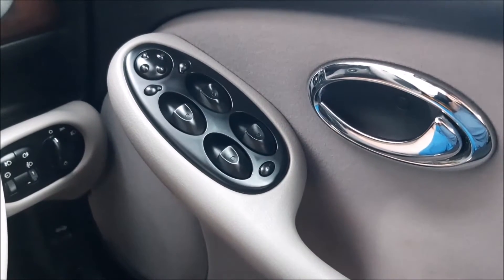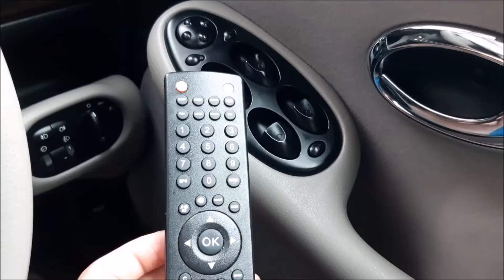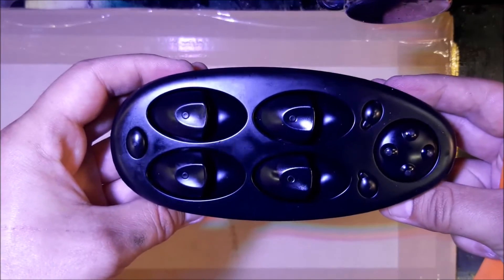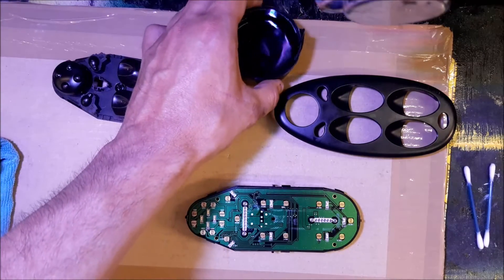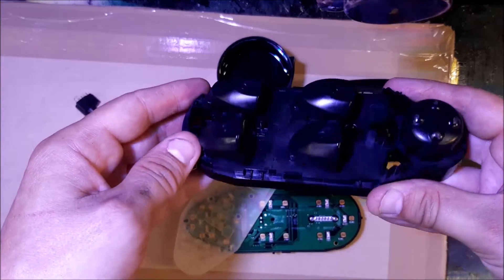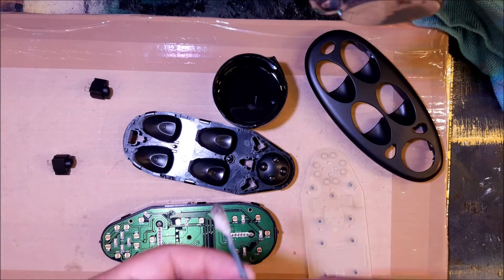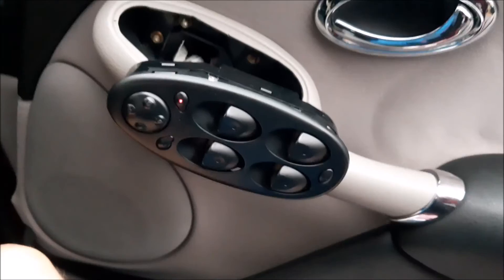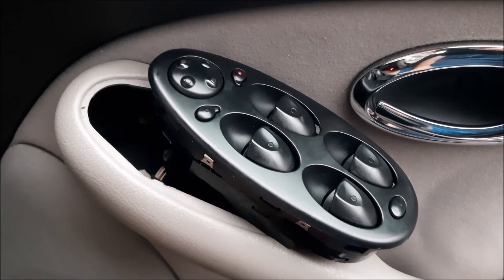repairing the mirror controller switch on our rover 75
if your mirror controller switch on a rover 75 is not working this fix might work

repairing the door mirror controller switch on our rover 75

how to repair the mirror controller switch on a rover 75